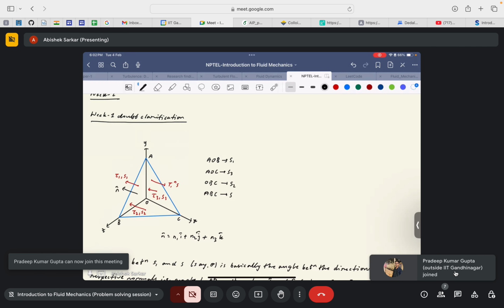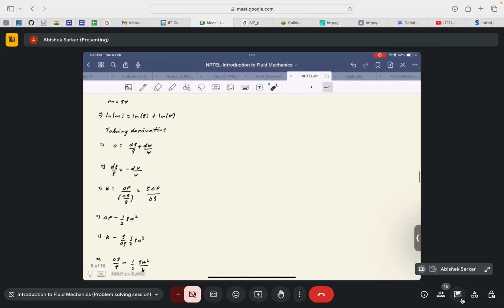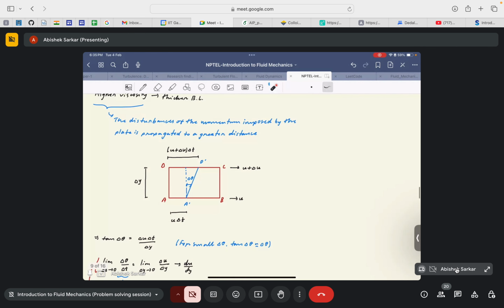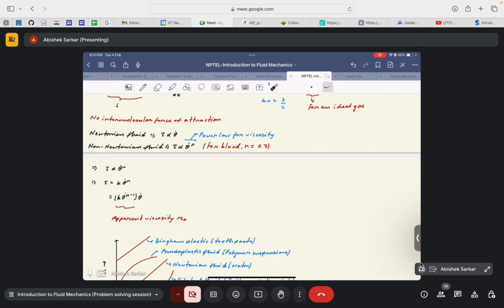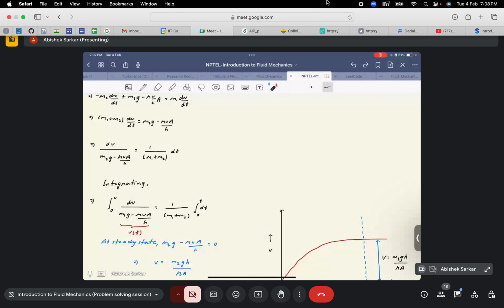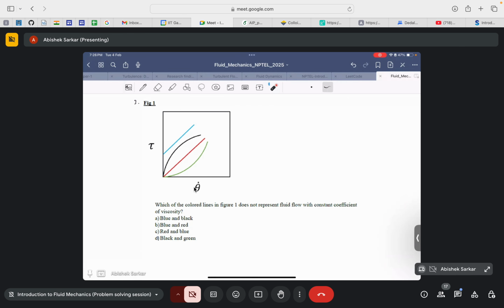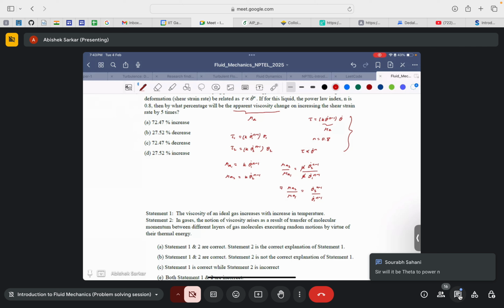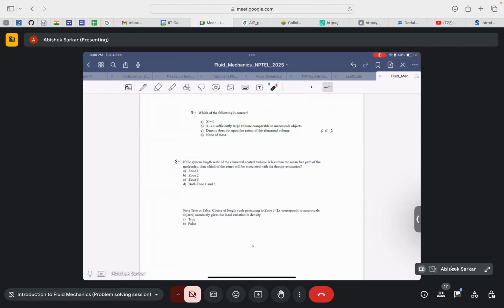Introduction to Fluid Mechanics: Week-2 (Problem solving session)